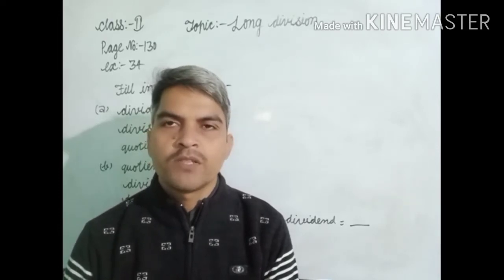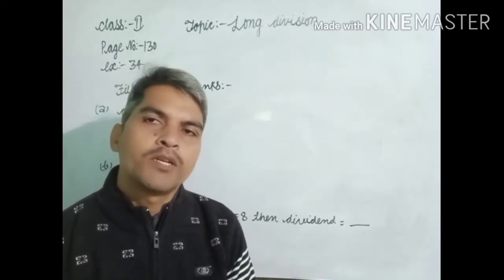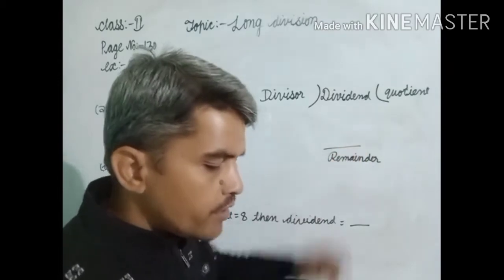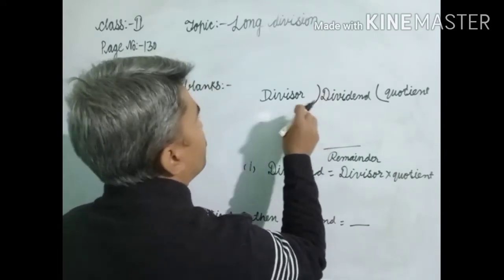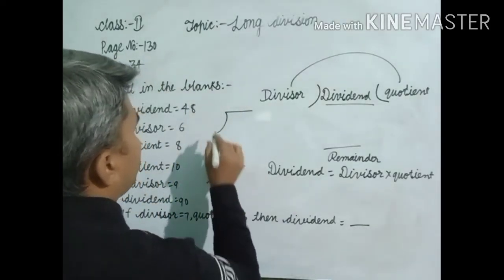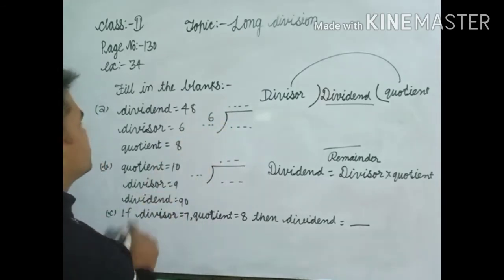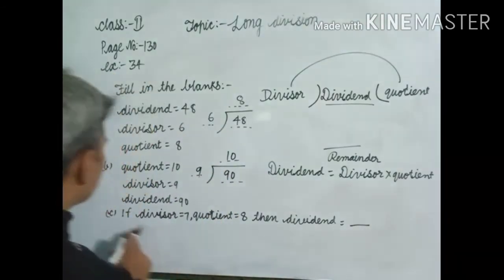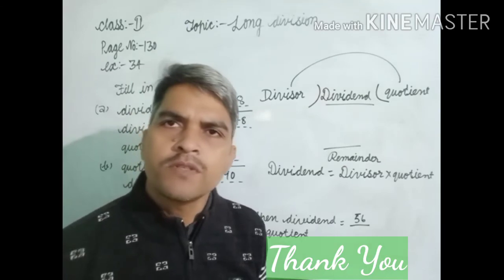Class:-II, Page No:-130, Topic:-long division